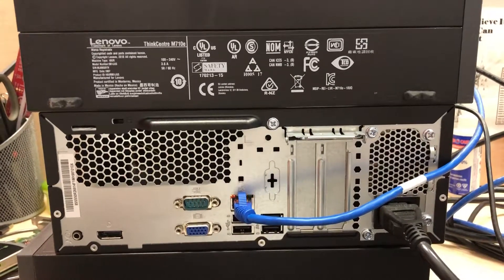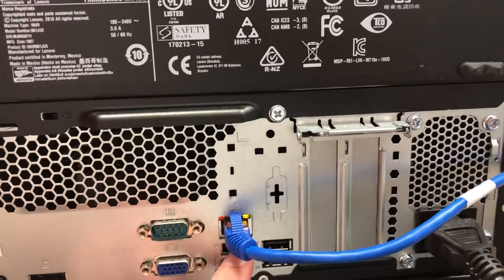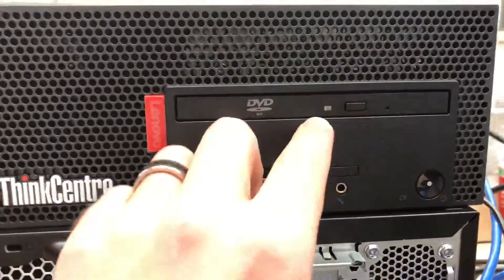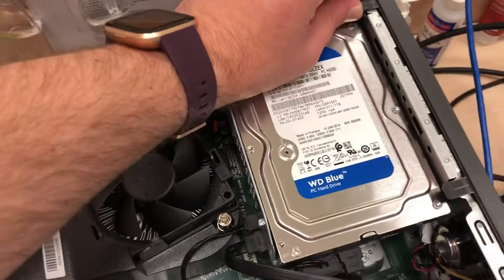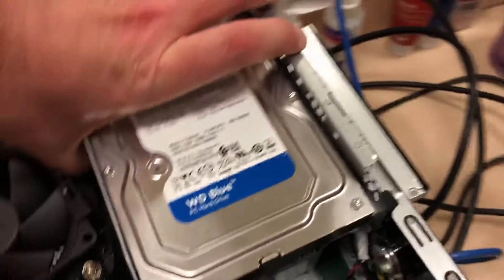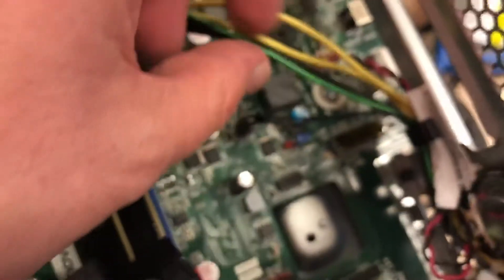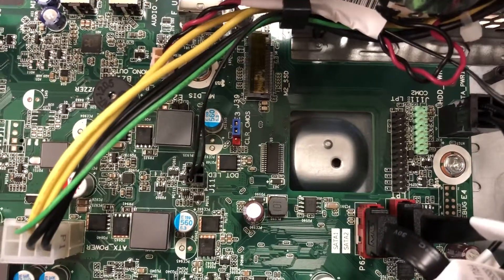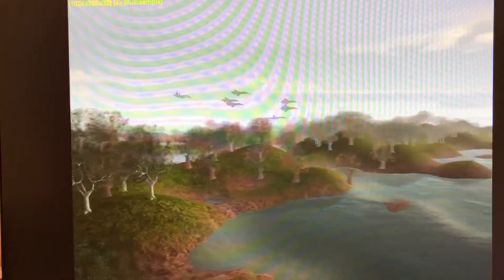Core i5 7400 3 GHz 8 GB 1 TB US Lenovo ThinkCentre M710e - SFF Review Benchmark Memory Upgrade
Lenovo ThinkCentre M710e - SFF - Core i5 7400 3 GHz - 8 GB - 1 TB - US

Mfg.Part: 10UR001JUS | CDW Part: 4991641 | UNSPSC: 43211508

Main Features
SFF
1 x Core i5 7400 / 3 GHz
DVD-Writer
HD Graphics 630
GigE
Win 10 Pro 64-bit
monitor: none
keyboard: US
TopSeller
The ThinkCentre M710e small form factor doesn't scrimp on performance. Super compact, this entry-level PC offers robust security features to safeguard your data, powerful performance with high processing, and improved platform stability.

Open Popup WindowExplore Product
Show More Media
Tech Specs
Specifications are provided by the manufacturer.
Processor
Clock Speed :3 GHz
Generation :7
Installed Qty :1
Manufacturer :Intel
Max Supported Qty :1
Max Turbo Speed :3.5 GHz
Number of Cores :Quad-Core
Processor Main Features :Intel Turbo Boost Technology 2
Processor Number :I5-7400
Type :Core i5
Optical Storage
Drive Type :DVD-Writer
Interface Type :Serial ATA
Type :DVD-Writer
RAM
Configuration Features :2 x 4 GB
Data Integrity Check :Non-ECC
Empty Slots :0
Features :Dual channel memory architecture, Unbuffered
Form Factor :DIMM 288-pin
Installed Size :8 GB
Max Supported Size :32 GB
Memory Speed :2400 MHz
Slots Qty :2
Technology :DDR4 SDRAM
Storage Hard Drive
Capacity :1 TB
Interface Type :Serial ATA-600
Service & Support
On-Site Warranty :On-site
Type :1-year warranty
Audio Input
Type :None
Audio Output
Compliant Standards :High Definition Audio
Bay Provided
Form Factor :3.5" x 1/3H
Form Factor :5.25" Slim Line
Free Qty :0
Total Qty :1
Cabinet
Chassis Built-in Devices :Speaker
Dimensions & Weight
Depth :30.35 cm
Height :27.35 cm
Weight :4.25 kg
Width :10 cm
Dimensions & Weight (Shipping)
Shipping Depth :39 cm
Shipping Height :50 cm
Shipping Weight :6.45 kg
Shipping Width :19.5 cm
Display
Type :None.
Header
Brand :Lenovo
Country Kits :United States
Localization :English
Manufacturer :Lenovo Express Models
Model :10UR
Packaged Quantity :1
Product Line :Lenovo ThinkCentre M710e
Input Device
Type :Keyboard, Mouse
Interface Provided
Location :1 in front
Qty :1
Type :Microphone
Location :2 front, 2 rear
Qty :4
Type :USB 3.1 Gen 1
Qty :2
Type :USB 2.0
Type :Audio line-out
Type :DisplayPort
Type :Headphones/microphone
Type :LAN (Gigabit Ethernet)
Type :Serial
Type :VGA
Mainboard
Chipset Type :Intel B250
Miscellaneous
Color :Black
Color Category :Black
Compliant Standards :Energy-Related Products (ErP) Lot 3, RoHS, WEEE
Included Accessories :Vertical stand
Manufacturer Selling Program :TopSeller
Security Slot Type :Kensington security slot
Theft/Intrusion Protection :Padlock loop, Security lock slot (cable lock sold separately)
Networking
Data Link Protocol :Ethernet, Fast Ethernet, Gigabit Ethernet
Ethernet Controller(s) :Realtek RTL8111HN
Features :Wake on LAN (WoL)
Optical Storage (2nd)
Drive Type :No optical drive
Type :None
OS Provided
Edition :Windows 10 Pro
Family :Windows 10
Type :Windows 10 Pro 64-bit Edition
Power Device
Efficiency :85%
Frequency Required :50/60 Hz
Nominal Voltage :AC 120/230 V
Power Provided :180 Watt
Type :Power supply
Printer
Type :None
Service
Support Details Full Contract Period :1 year
Support Details Location :On-site
Support Details Type :Limited warranty
Slot Provided
Free Qty :1
Total Qty :1
Free Qty :2
Total Qty :2
Software
Type :Cyberlink PowerDVD, Lenovo Companion, PowerDVD Create
Storage Controller
Channel Qty :2
Installed Qty :1
Type :Serial ATA
Storage Removable
Type :None
System
Embedded Security :Trusted Platform Module (TPM 2.0) Security Chip
Hard Drive Capacity :1 TB
Type :Personal computer
Video Output
Graphics Processor Series :Intel HD Graphics
Graphics Processor Vendor :Intel HD Graphics 630
Max Monitors Supported :2
Video Interfaces :DisplayPort, VGA
Hard Drive
Installed Qty :1
Interface Class :Serial ATA
Spindle Speed :7200 rpm
Type :HDD
Hard Drive (2nd)
Type :None
Audio Output Details
Speaker Type :None
Cache Memory
Installed Size :6 MB
Per Processor Size :6 MB
Chassis
Form Factor :Desktop
Manufacturer Form Factor :Small form factor
Environmental Standards
ENERGY STAR Certified :Yes
ENERGY STAR Version :6.1
Expansion Bays
Form Factor (metric) :13.3 cm Slim Line
Type :External
Form Factor (metric) :8.9 cm x 1/3H
Type :Internal
Expansion Slots
Size :Low-profile
Type :PCIe 3.0 x16
Type :M.2 Card
Type :PCIe 3.0 x1
Hard Drive (3rd)
Type :None
Hard Drive (4th)
Type :None
Keyboard
Interface :USB
Keyboard Layout :QWERTY
Keyboard Localization :US
Mouse
Interface :USB